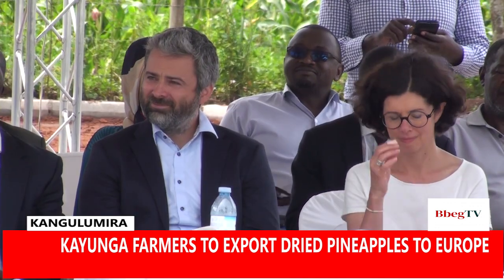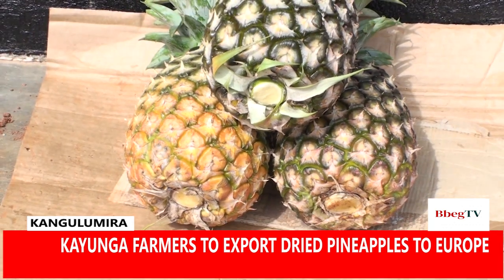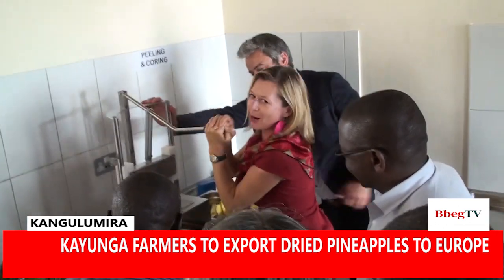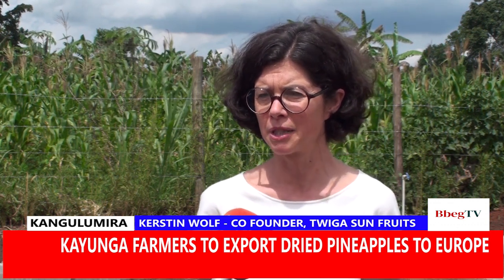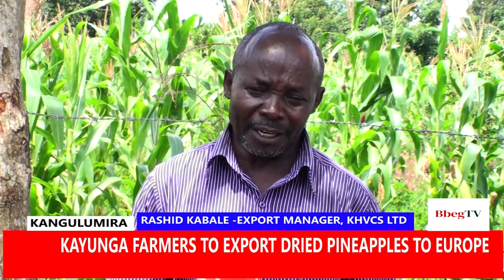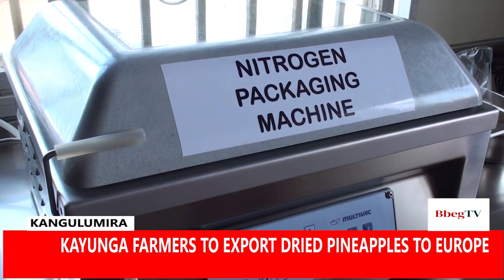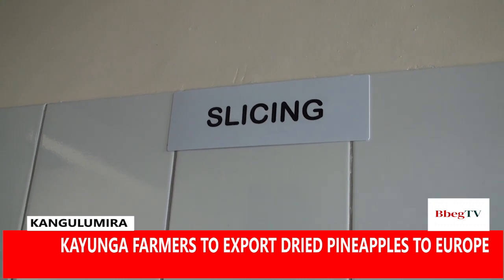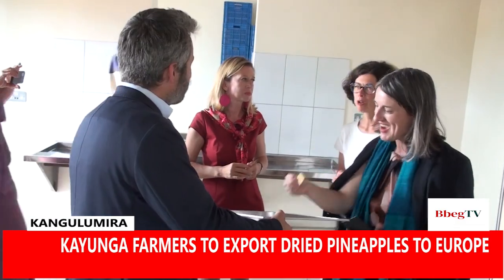KAYUNGA FARMERS TO EXPORT DRIED PINEAPPLES TO EUROPE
Farmers in Kayunga district have received a solar captive facility that dries and packages pineapples for export to Europe. The intervention is funded by Twiga Sun Fruits from Austria and All in Trade, a local solar technology company among other partners.